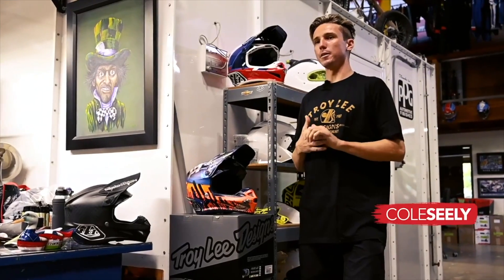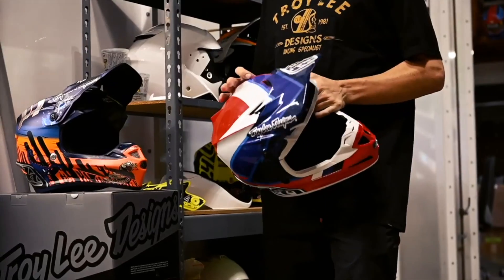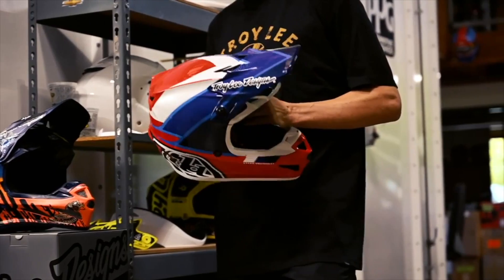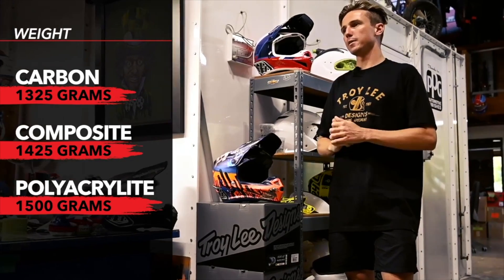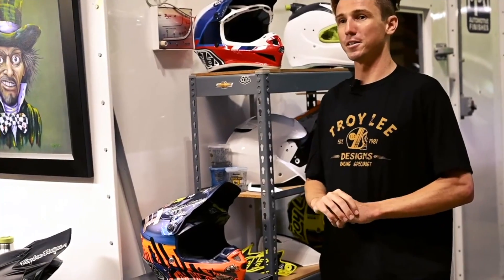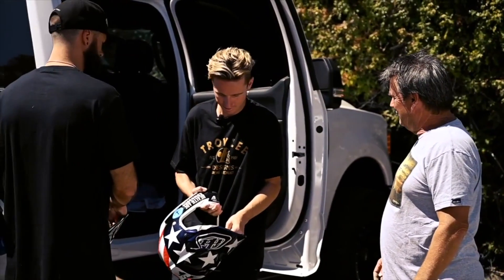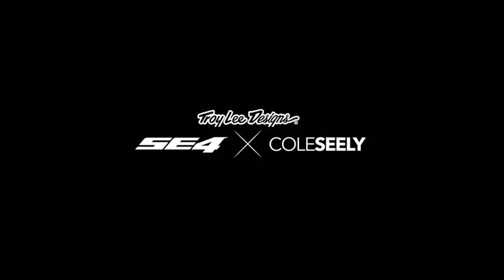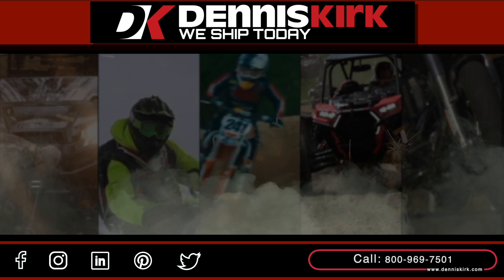Cole Seely SE4 Helmet Testimonial